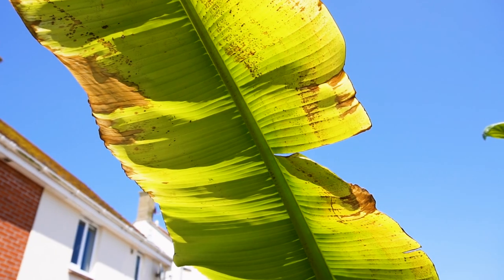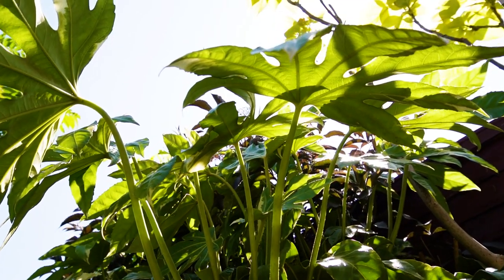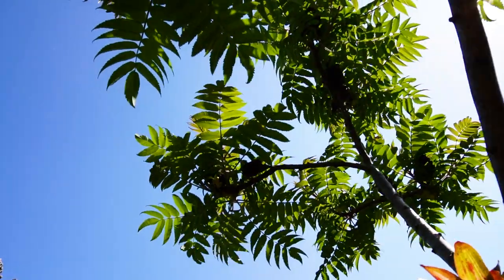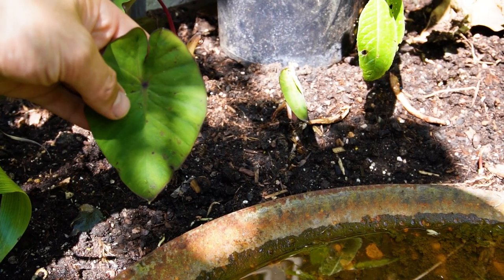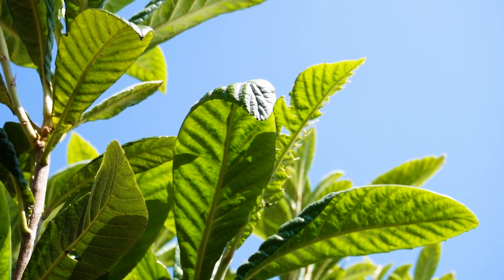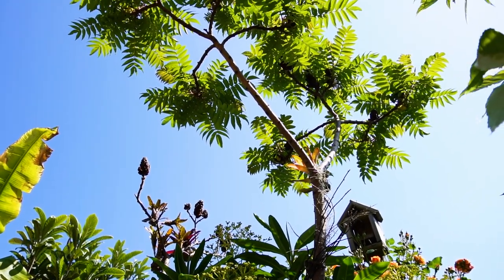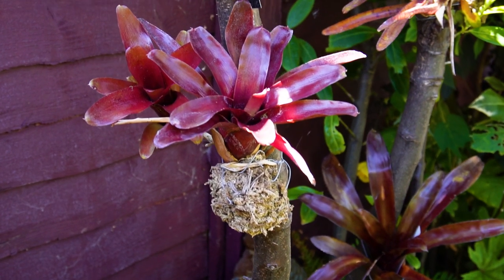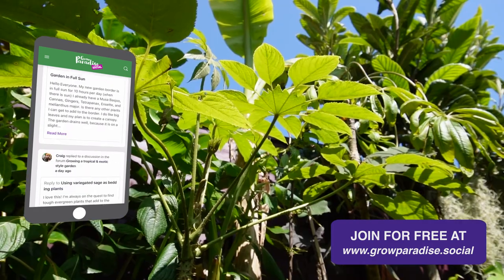How to grow a TROPICAL JUNGLE in a small garden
Jungle and tropical style gardens provide a lush escape right on your back doorstep. Many gardens, balconies and courtyards are extremely limited on space and it can feel like creating a thriving jungle garden is impossible. By following some of the planting ideas for small gardens and outdoor spaces in this video you will be able to grow more healthy jungle style plants than you ever thought possible. Small gardens are actually easier to transform in to tropical style jungles, as they require less financial and time investment to achieve the lush and densely planted look.